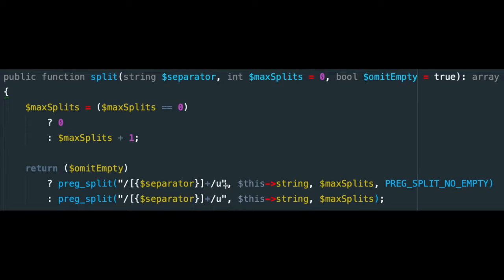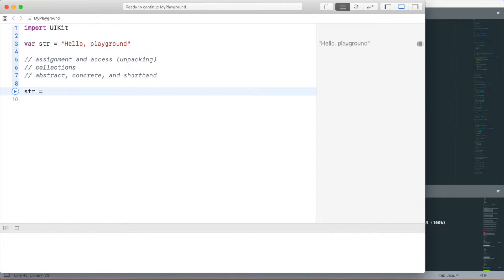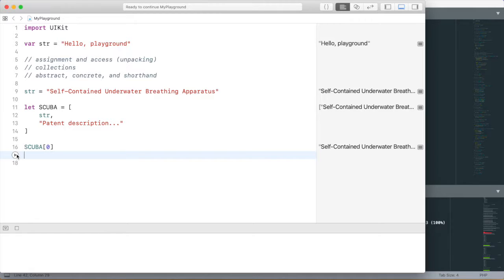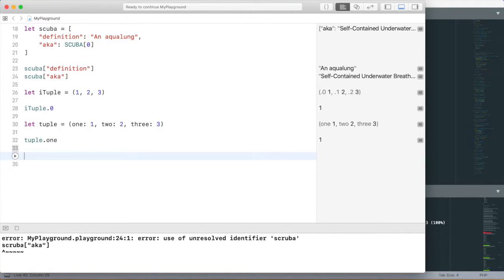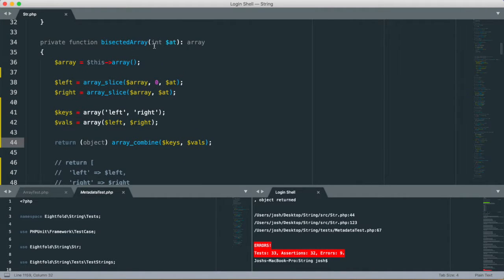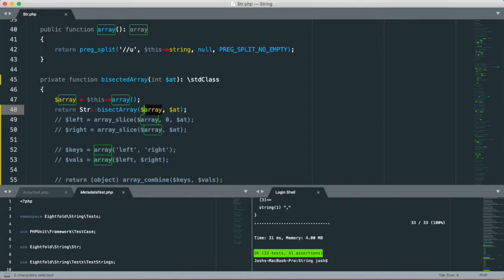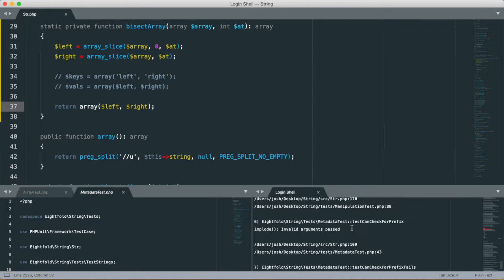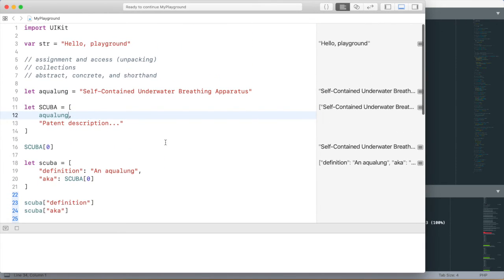PHP String Class 12: Prose Code vs Mathematician Code and ways to access values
What's the difference between "prose" code and "mathematician" code? Why can't we just have used `bisectedArray()`?

The cognitive load of unpacking code (coding and encoding). Assignment is often a one-to-many relationship. Almost everything is a collection. Different ways of accessing data returned from an array.

Why TDD?